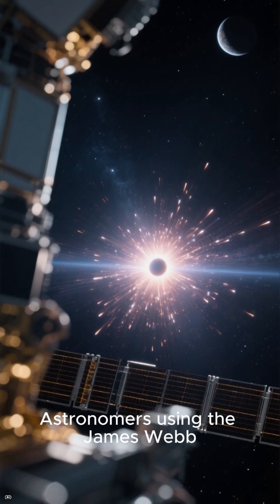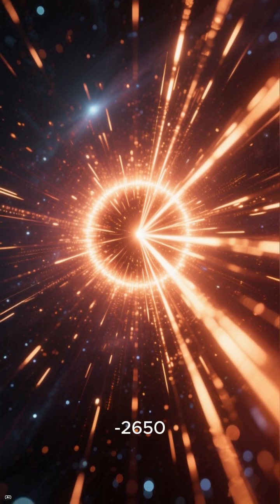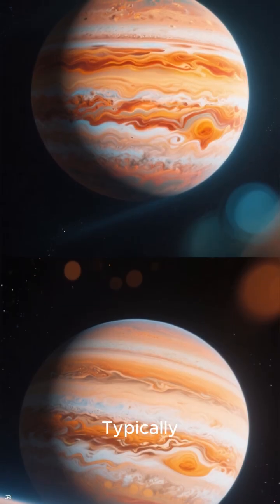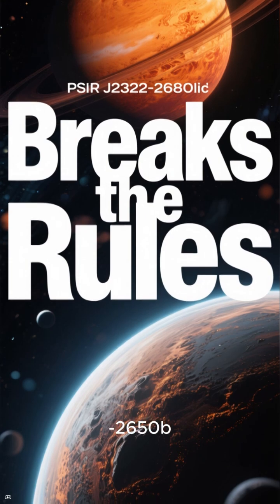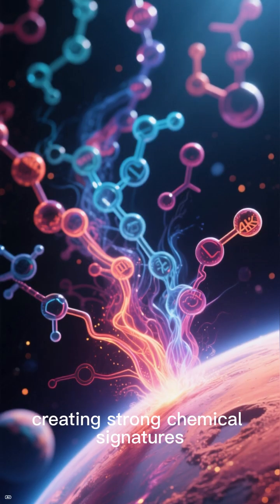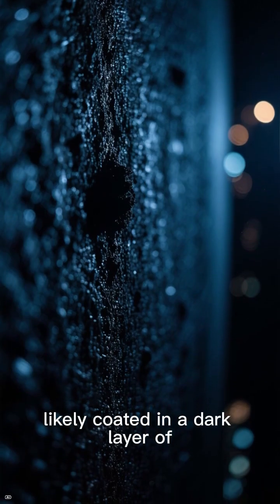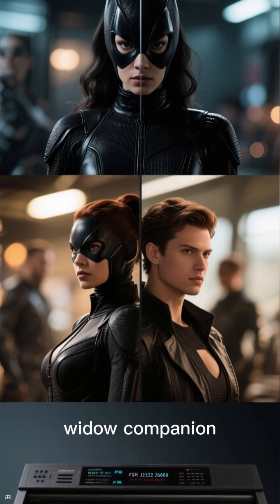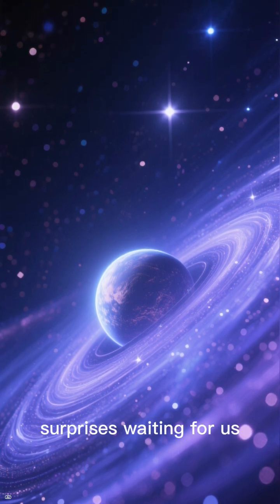“JWST Finds a Carbon World Orbiting a Pulsar”